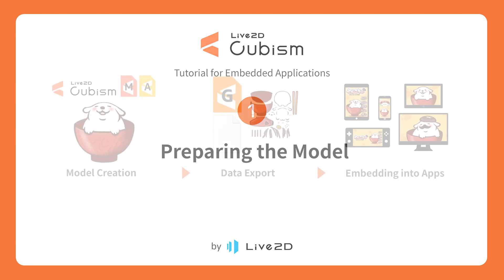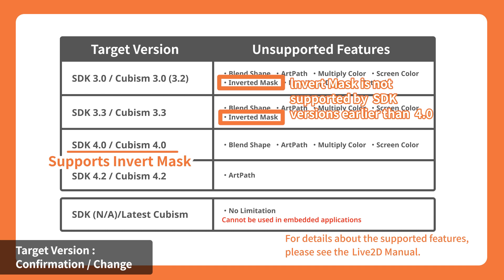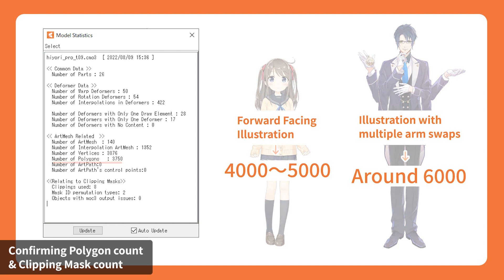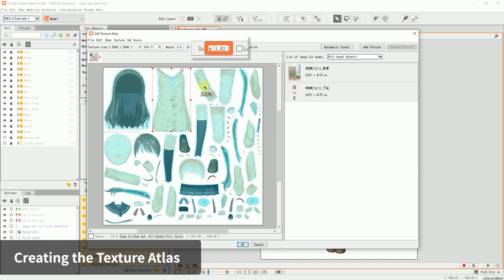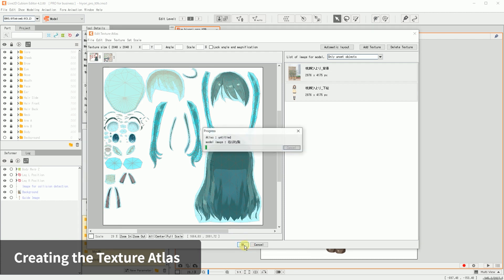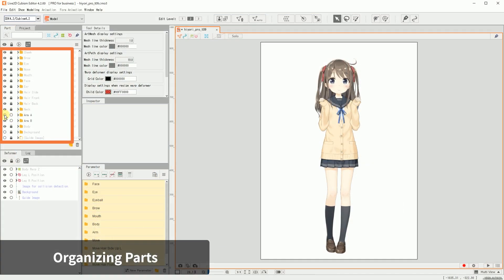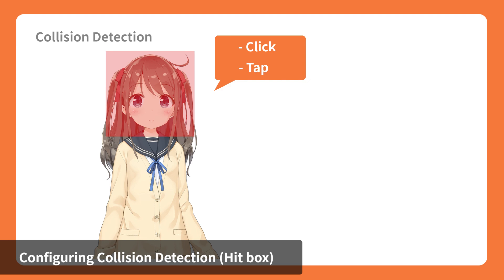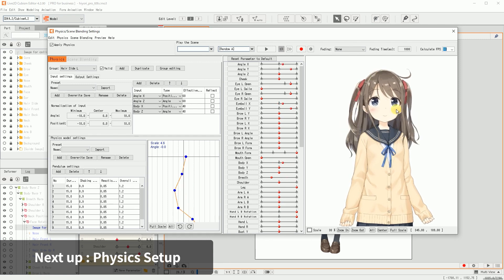【Official】Live2D Cubism Tutorial for Embedded Applications 1 : Preparing the Model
Tutorial videos explaining how to prepare your models for integration into games and applications. (Total of 6 tutorials)

In the first tutorial, we will prepare the model before incorporating it into games and applications. Please watch this video to learn how to create a texture atlas, add collision detection, etc.